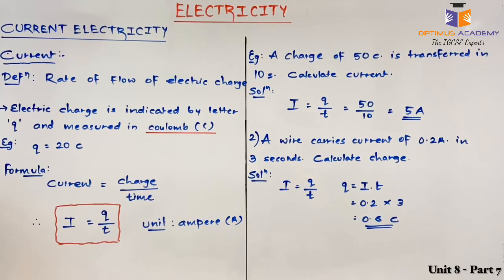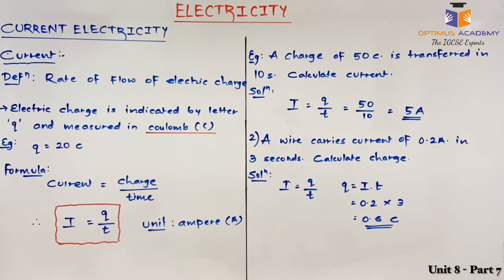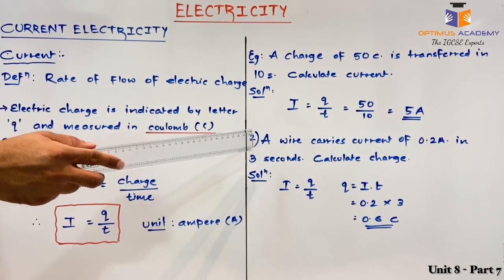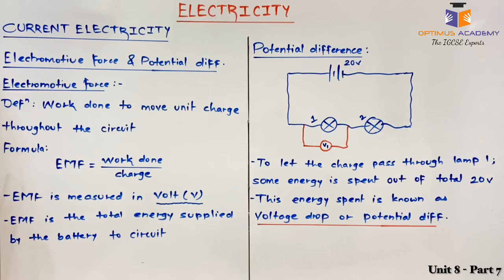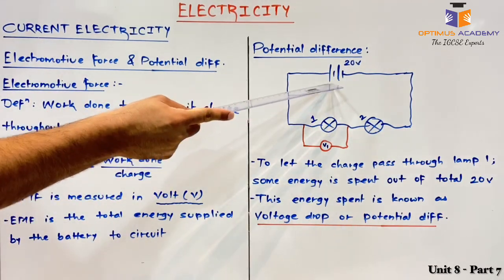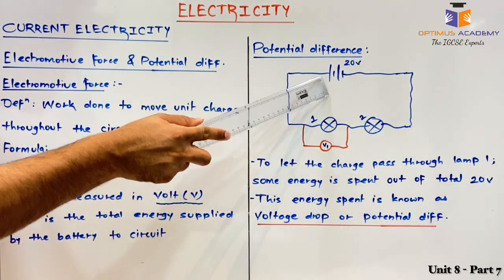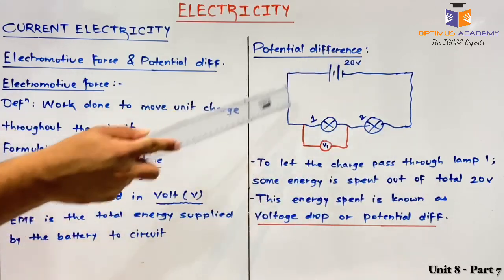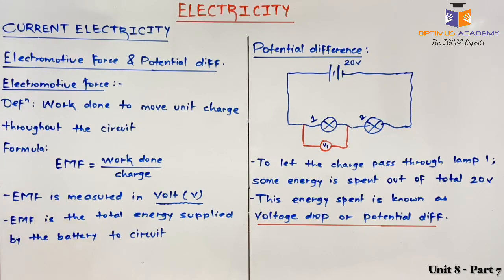IGCSE Physics - 0625 - Unit 8 - Electricity - Episode 7 - Current, EMF and Potential difference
Syllabus: IGCSE Physics - 0625 - Unit 8 - Electricity - Episode 7 - Current, EMF and Potential difference

This video explains about the following:

- Definition of current as flow of charge per unit time
- Formula for electric current
- Unit for current
- What is electromotive force
- Difference between EMF and Potential difference
- What is potential difference

Math (0580). Our online lectures for IGCSE will focus on conceptual explanations required and IGCSE past papers solving which